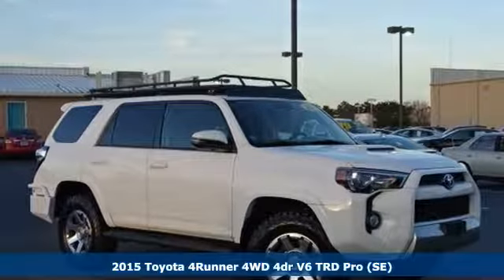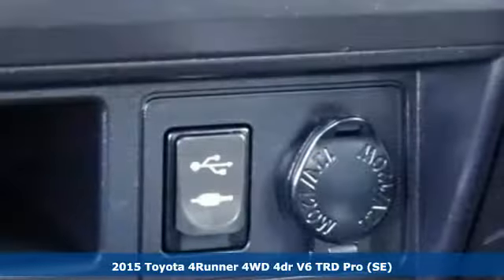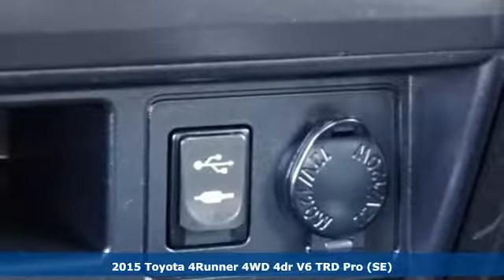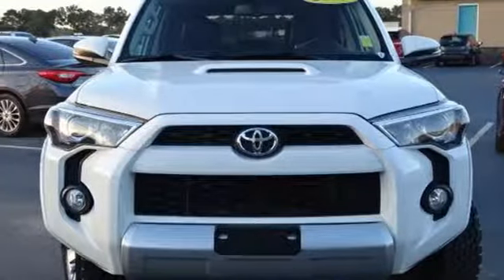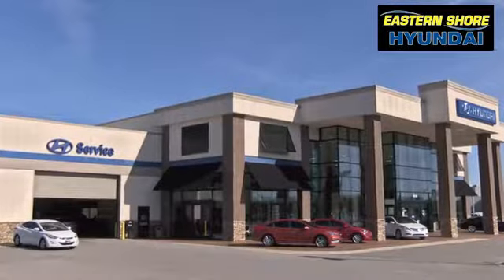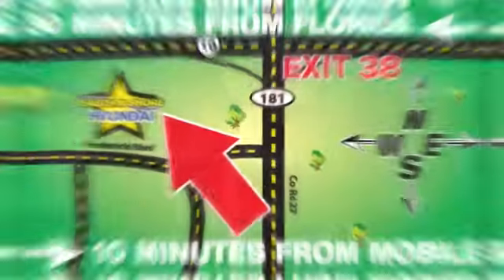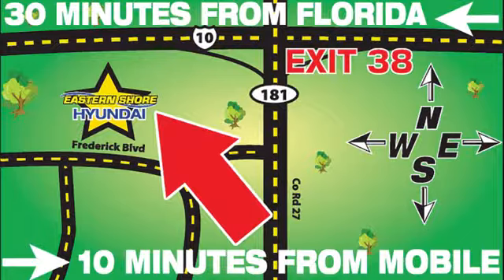Used 2015 Toyota 4Runner Mobile AL Daphne, AL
Year: 2015
Make: Toyota
Model: 4Runner
Engine: 4.0L V6 SMPI DOHC
Transmission: 5-Speed Automatic with Overdrive
Color: Super White
Interior: Black/Graphite
Mileage: 65622
Stock #: K5641806Z
VIN: JTEBU5JR0F5267332
CARFAX One-Owner. Super White 2015 Toyota 4Runner 4WD 5-Speed Automatic with Overdrive 4.0L V6 SMPI DOHC LIFETIME WARRANTY, LOCAL TRADE, 4X4, 4WD, Black/Graphite w/Softex Synthetic Leather Seat Trim.brbrLIFETIME WARRANTY. Recent Arrival!brbrAwards:br * 2015 KBB.com Best Resale Value AwardsbrLIFETIME WARRANTY.

Address:
29736 Frederick Boulevard